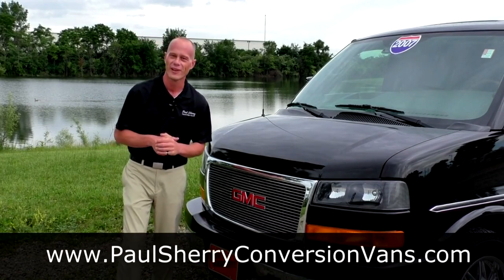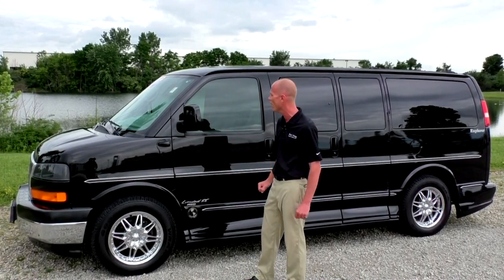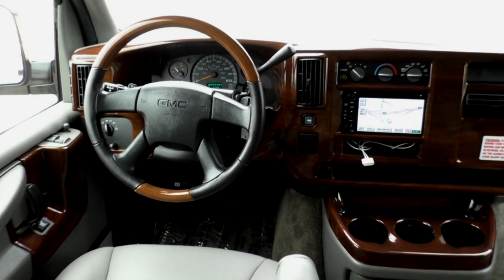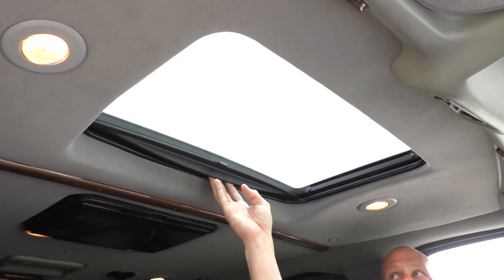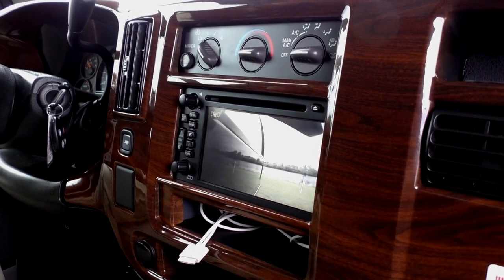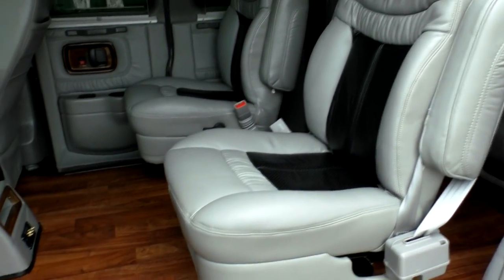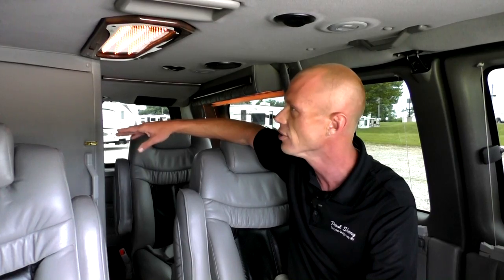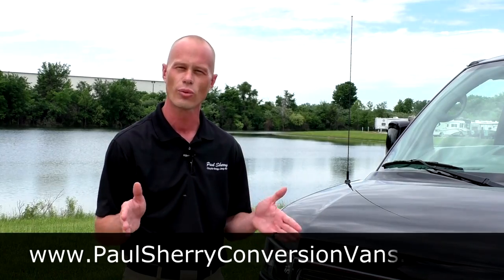2007 GMC Explorer All Wheel Drive Conversion Van | Paul Sherry Conversion Vans | CP14007T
Conversion: Explorer Limited X-SE

Chassis: GMC Savana 1500

Engine: 5.3L V8, 315 Horsepower, 4-Speed Automatic Transmission, All Wheel Drive

Exterior: Onyx Black Paint, Wrap-Around Ground Effects, "Low-Top" Standard Height Roof, Billet Aluminum Grill, Running Lights, Chrome Exhaust Tip, Deep Tinted Windows, Power/Heated Mirrors

Interior: Gray Color Decor, Premium Two-Tone Leather Seating For 5 Passengers, Day/Night Window Shades, Wood Trimmed Steering Wheel, Premium Wood Trim, Rear Laminate Wood Flooring

Climate Control: Front and Rear A/C & Heat, Dual Climate Control With Rear Control Center

Front Seating: Premium Two-Tone Leather Captain Chairs, Dual 6-Way Power, Power Lumbar, Power Recline, with Self-Leveling Armrests

Front Entertainment: Navigation, AM/FM Stereo With CD/MP3 Player, XM Satellite Radio, Bluetooth, USB Port (iPod Compatible), Upgraded Dome Tweeter Speakers, D.I.C. Driver Information Center, Automatic Headlights, Backup Camera (Image Appears in Navigation Screen When Put In Reverse), Side-View Cameras

Mid Seating: Premium Two-Tone Leather Captain Chairs With Self-Leveling Armrests

Rear Seating: Premium Two-Tone Leather Captain Chair Self-Leveling Armrests

Rear Features: Enclosed Bathroom With Portable Toilet, Black/Grey/Fresh Water Tanks, Sink, Toilet Paper Holder, Extractor Fan, Lighting, Privacy Shades, Exterior Shower

Rear Entertainment: 15″ Flip-Down TV, DVD Player With Auxiliary Input, External Surround Speakers, Speaker On/Off Switch, Composite Input, Infinity Indirect Accent and Mood Lighting, Reading Lights

Towing Package: Class III Receiver